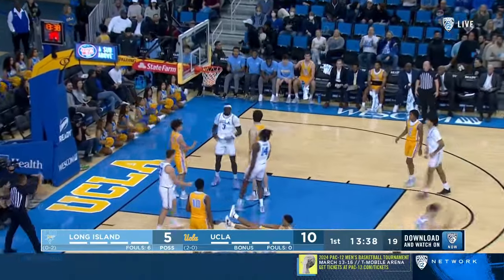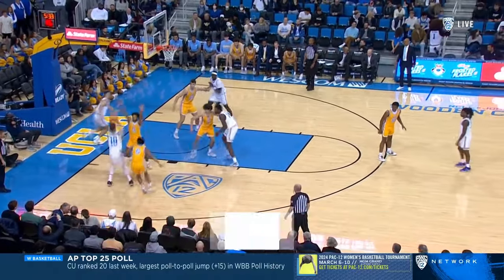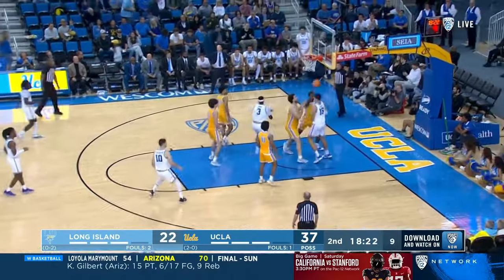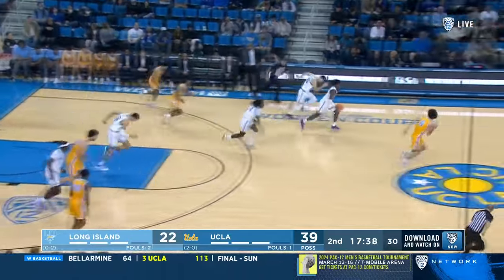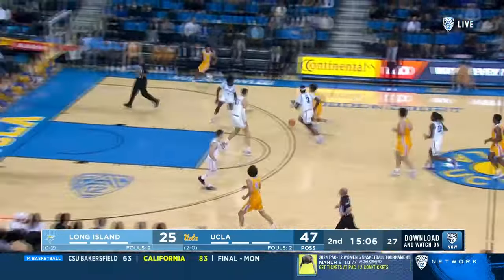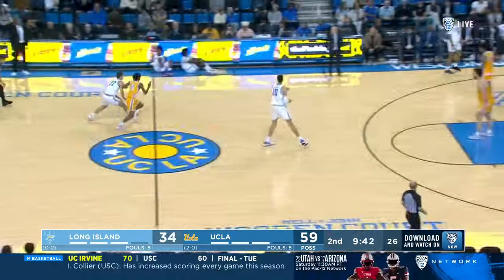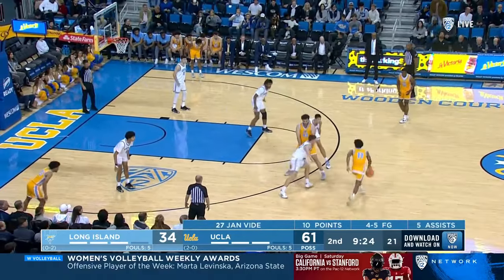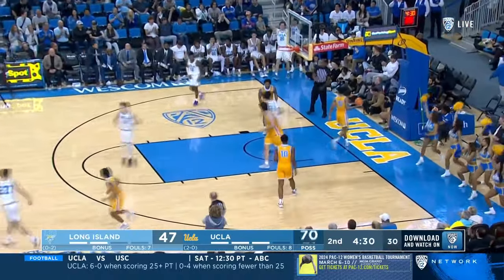UCLA vs. Long Island Men's Basketball Highlights | 2023-24 Season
UCLA improved to 3-0 to start the season with a 78-58 victory over Long Island University. The victory marked the Bruins' 28th-consecutive home victory at Pauley Pavilion, extending the nation's longest streak. Adem Bona led the way with his first double-double of the season and second of his career, logging 20 points with 11 rebounds and 3 blocks.

00:00:00 - Block by Aday Mara
00:00:09 - Dunk by Aday Mara
00:00:20 - Steal by Sebastian Mack
00:00:30 - Steal by Ilane Fibleuil
00:00:39 - Dunk by Adem Bona
00:00:50 - 2-pointer by Kenneth Nwuba
00:00:59 - Steal by Adem Bona
00:01:04 - Dunk by Adem Bona
00:01:11 - 2-pointer by Lazar Stefanovic
00:01:21 - 2-pointer by Adem Bona
00:01:31 - Block by Aday Mara
00:01:44 - Steal by Sebastian Mack
00:01:50 - 2-pointer by Sebastian Mack
00:01:55 - 2-pointer by Aday Mara
00:02:04 - Block by Adem Bona
00:02:12 - Assist by Aday Mara
00:02:21 - Assist by Aday Mara
00:02:34 - Steal by Jan Vide
00:02:47 - Dunk by Ilane Fibleuil